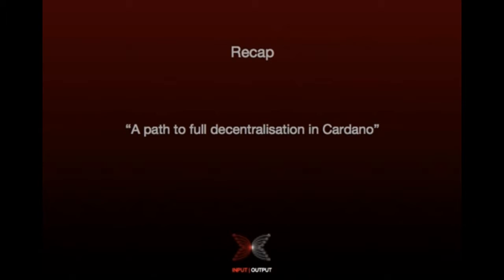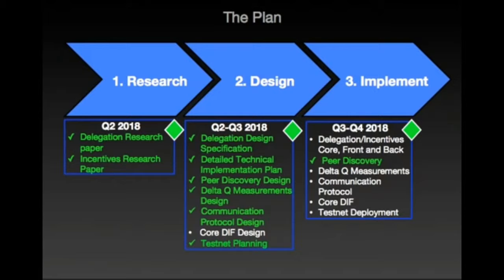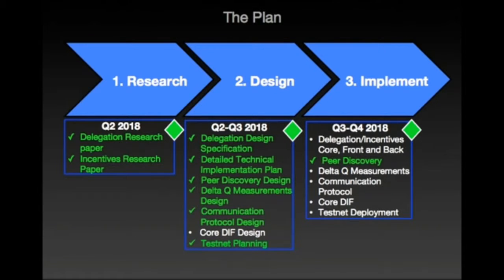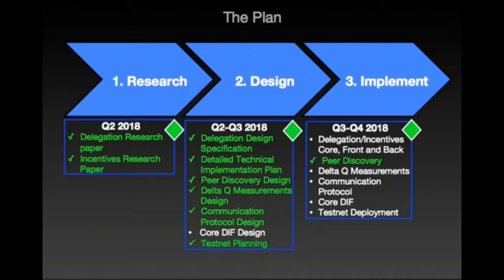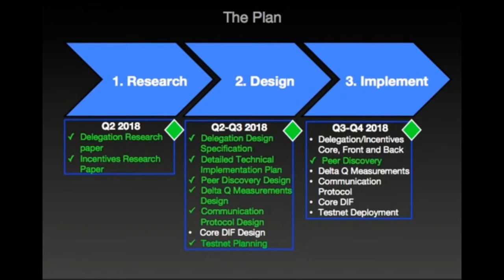Cardano project shelly latest updates, august 3, 2018.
In this video,IOHK project manager Liz Bancroft turner provides a project shelly  updates.